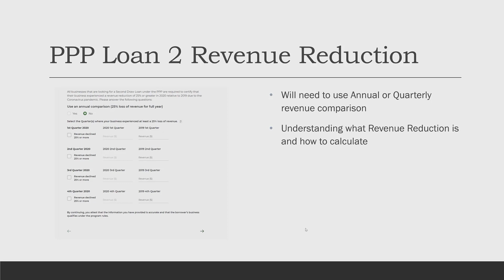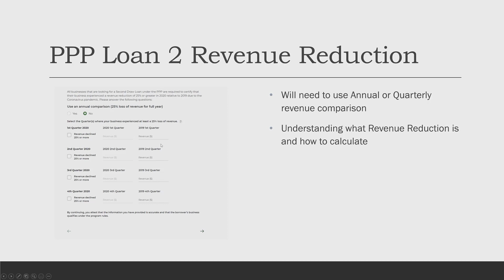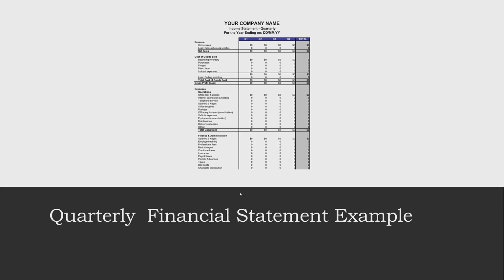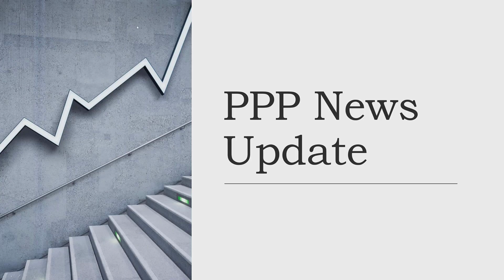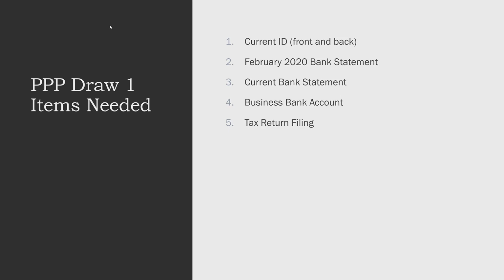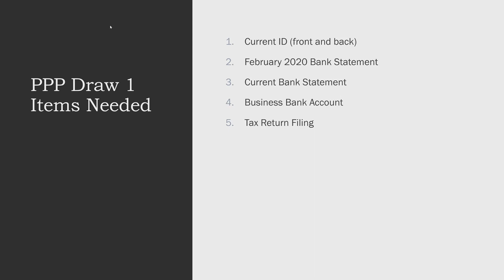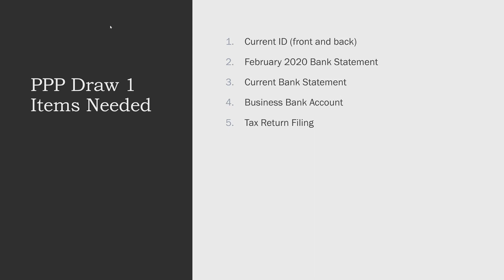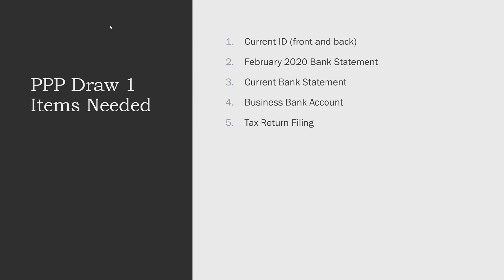PPP News Update for Loan 1 and 2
I will go through all the information for PPP Loan Draw 2 reduction requirements.
Also Loan 1 qualifications and Etran System, how to check your loan status!!!
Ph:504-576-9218